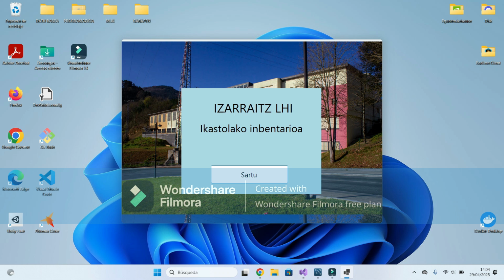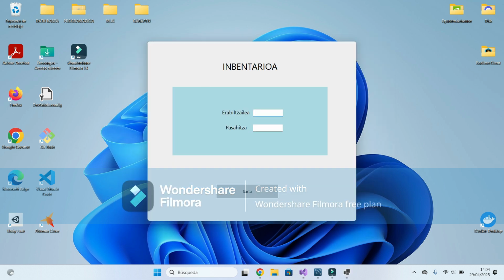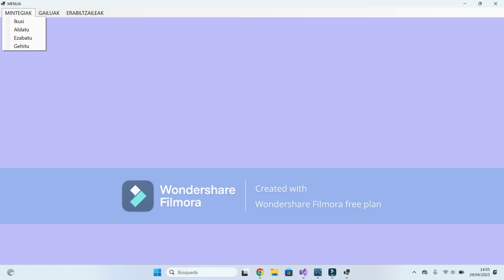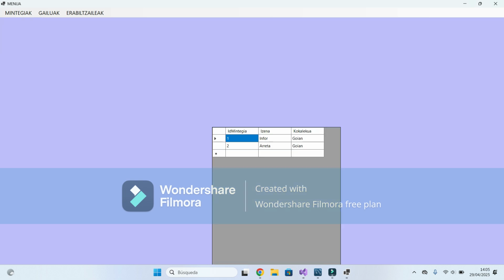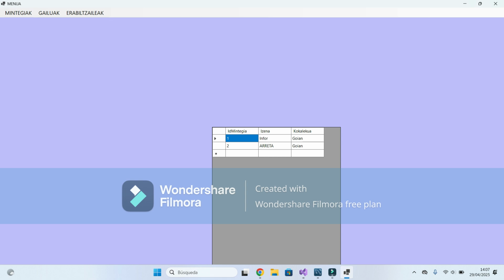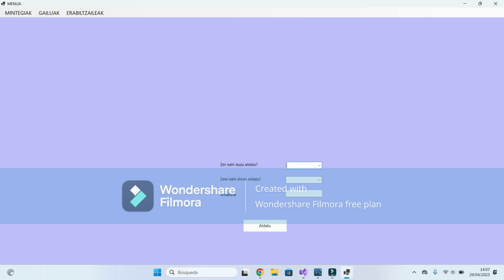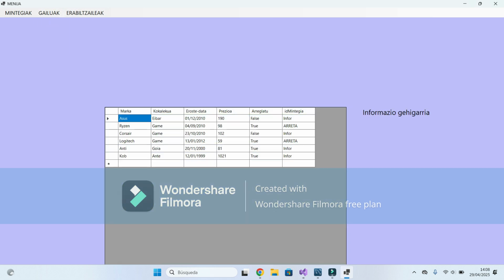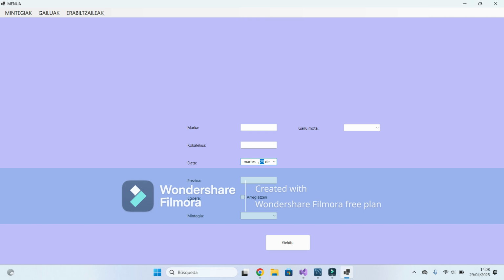English video EA